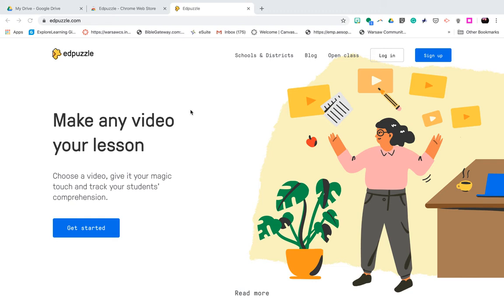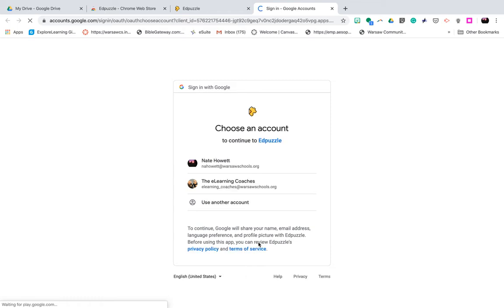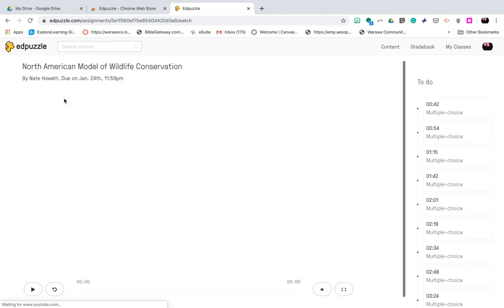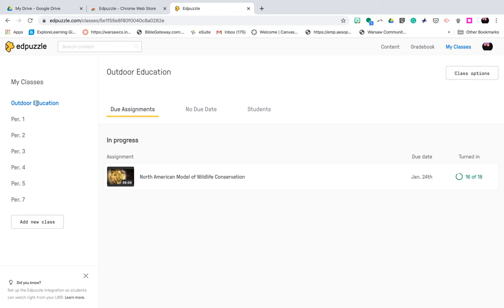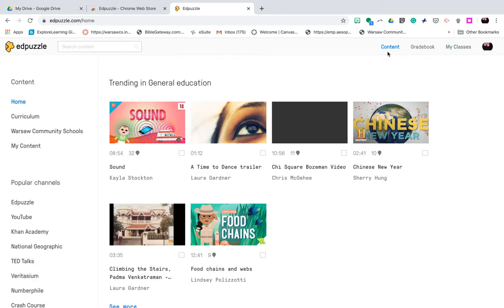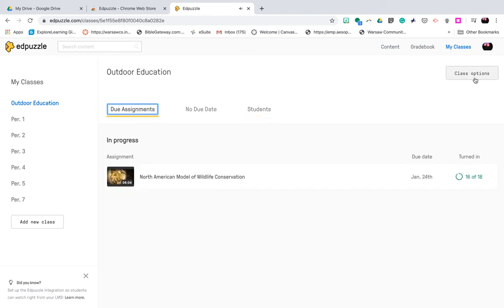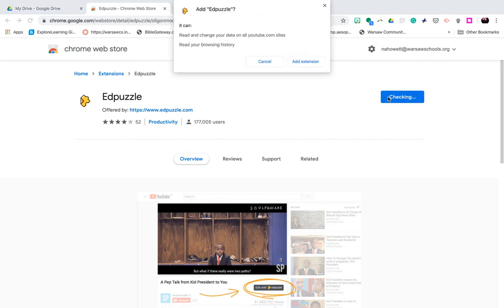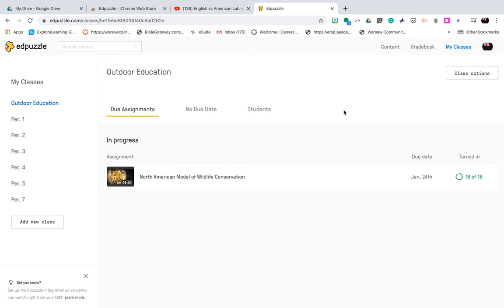eLearning Lesson Pt 2 Edpuzzle